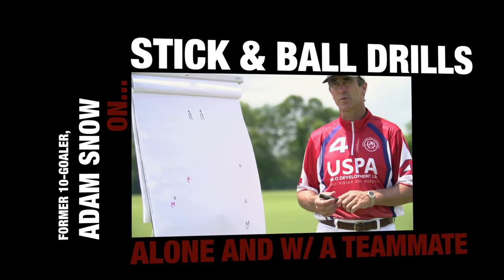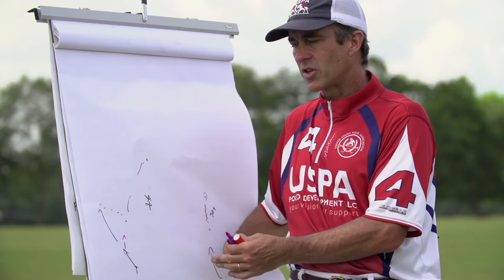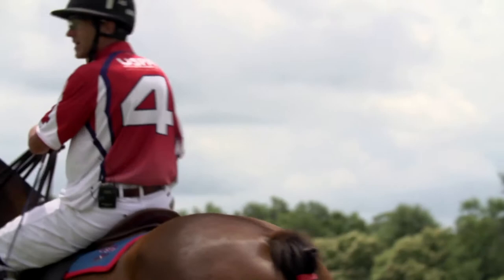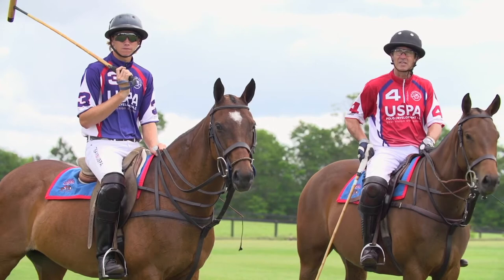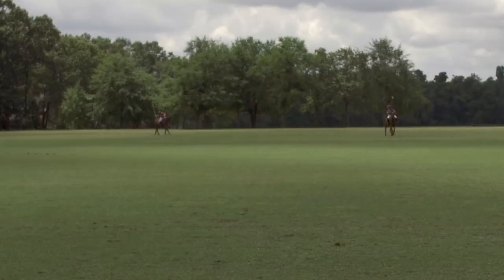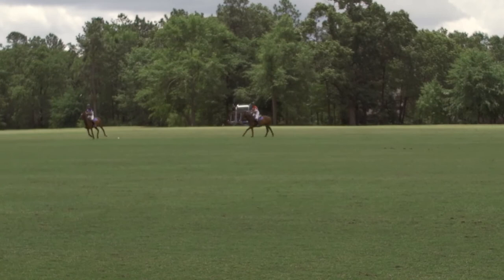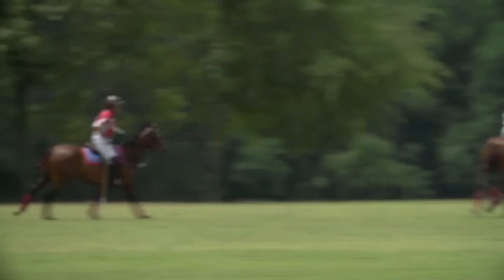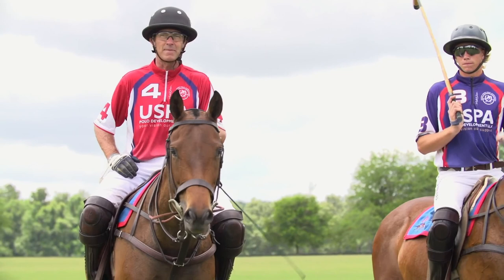Drill: Passing Drill | Adam Snow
Adam Snow, former 10 Goal player, demonstrates his passing drill.